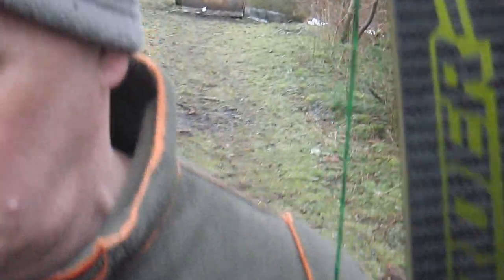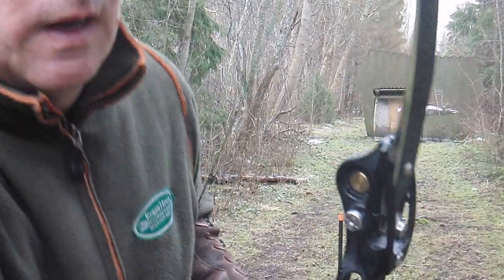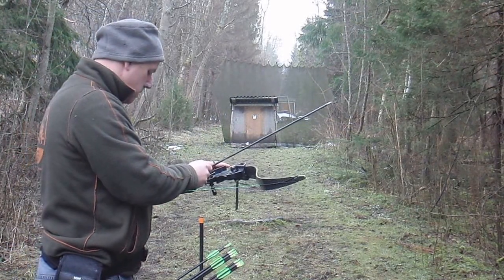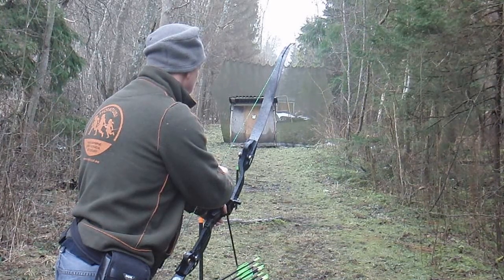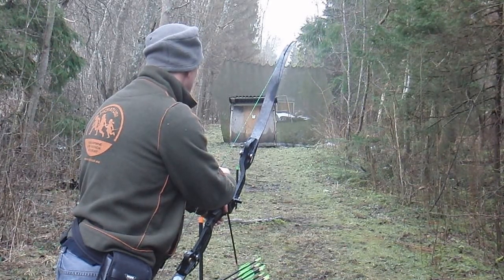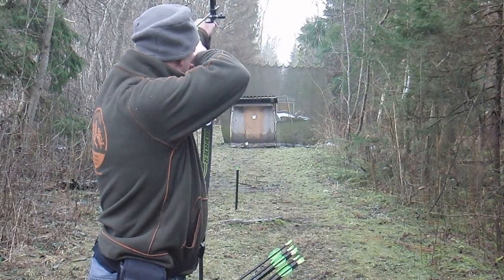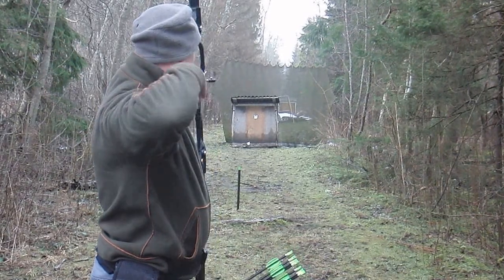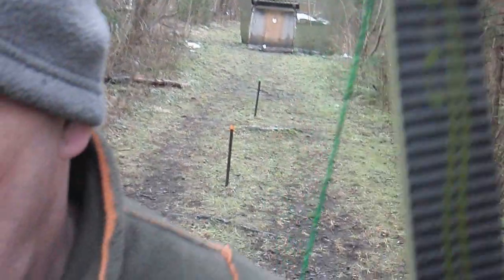Stolid Bull, Vanquish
Stolid Bull Vanquish and 42# Border CV-H limbs, 315g CT Cheetahs (20g inserts and 105g Tophat points) just a little test to see how much the arrow drops as the distance increases, starting at 10 yards with a 9 stitch Stringwalking crawl and maintaining that same 9 stitch crawl back to 30y (normally 5 stitch crawl at 30y). Once past 35 yards the drop starts to increase but for WA3D (30m max) the speed of this setup is impressive, I can be 3 yards wrong in distance estimation and still make a good shot if my execution is strong. The concept is to understand the limits of your bows performance this helps you make well executed shots even when your not 100 % confident of the distance estimated.